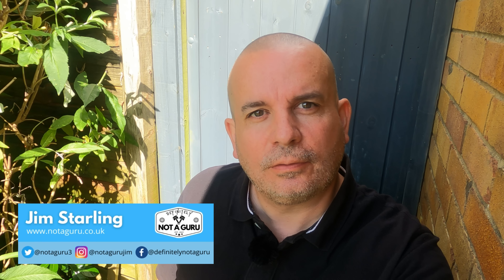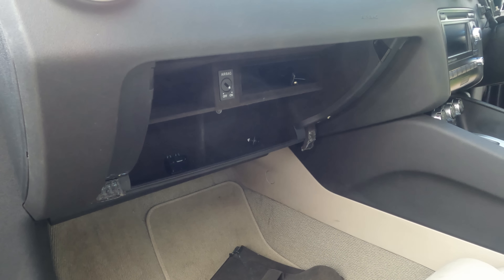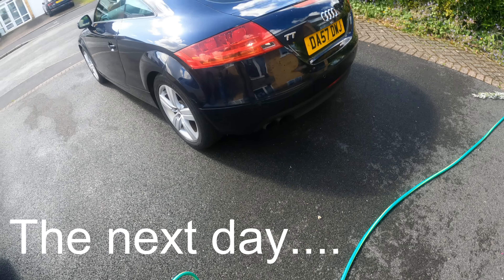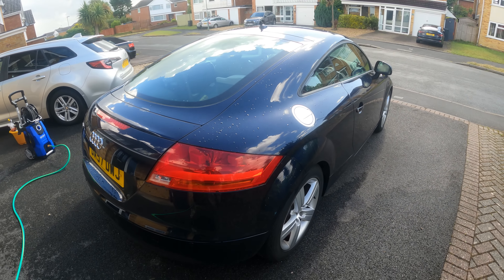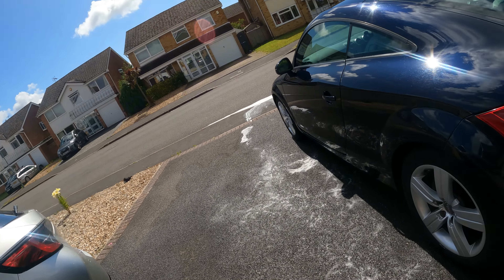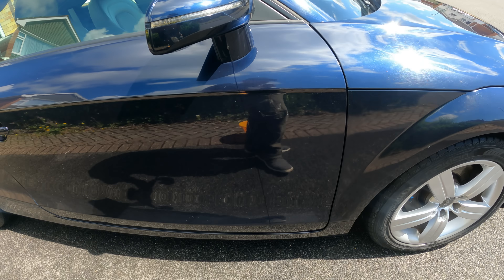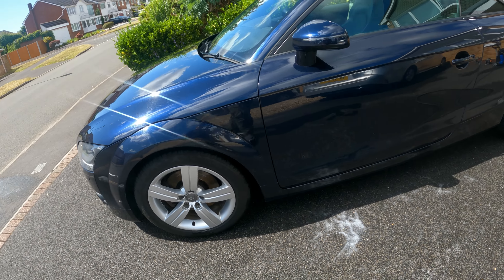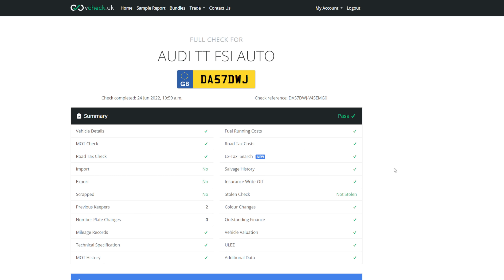So WHICH CAR did I BUY? Find out in this one! - The BIG REVEAL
Well I got a 2007 Mk2 Audi TT 2.0 TFSI S-Tronic as m first channel car, I plan to use this to make some new content whilst bringing the car back to it's best.  I'll be fixing issues, improving and upgrading things here and there along the way, before hopefully doing a Road Trip and then selling the car on.  Why buy a 2007 Audi TT 2.0? let's find out!

Despite its (many) cosmetic faults, the car drives fantastically well and goes like a train (0-60 on this is 6.4 seconds).  This new car (well old car) is keeping me busy.

The Audi TT has a strong enthusiast following which I'm hoping will help bring some fresh eyes to the channel.  Lots of videos in this series will be quite short as I'll be tackling a particular issue in each one.

Possible future videos will include, a new Anroid-based Head Unit, possible wheel colour change and dechrome, solving all those paint issues, repairing the glovebox, installing the new amp, cleaning up that Alcantara interior and more.  At the moment this is possibly the cheapest Audi TT in the UK, let's make it great again!  I can't wait to get stuck into this great little project car.

In this one, I walk you around the car and give it a quick clean (the Sam's Detailing Snow Foam is amazing by the way).

I really hope you all enjoy this new content, please support it in any way you can!!

 00:00 Intro & Big Reveal
 02:15 Why did I buy an Audi TT!?!
 04:36 Washing the Audi TT
 05:44 Cleaning Products & Timelapse
 09:59 Vcheck history check on the Audi TT
 12:32 What next for the Audi TT?